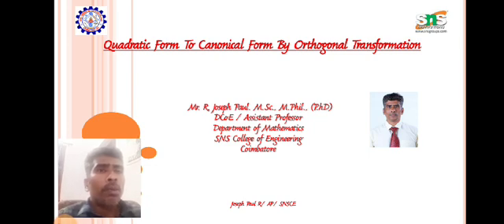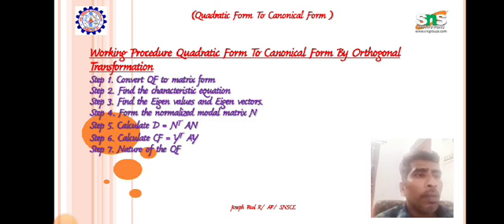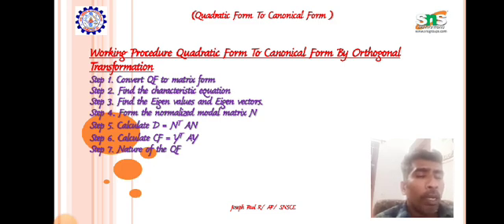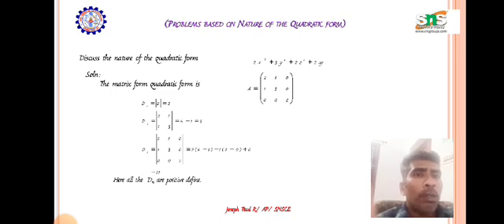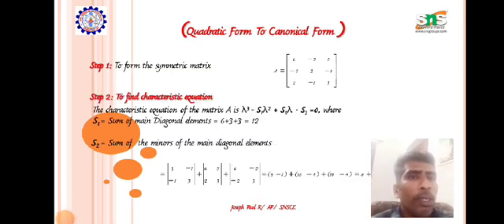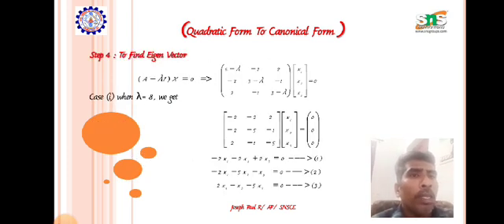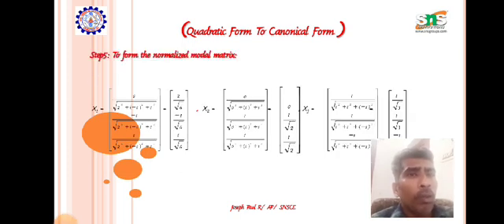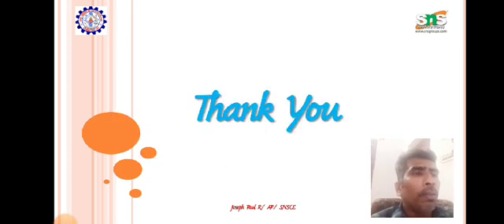Operations of Matrices|Joseph Paul| SNS Institutions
SNSInstitutions SNSDesignThinkers designthinking The operation of matrices refers to mathematical processes that can be performed on matrices. Here’s a summary of the most common matrix operations
Matrix Addition, Matrix Subtraction,Scalar